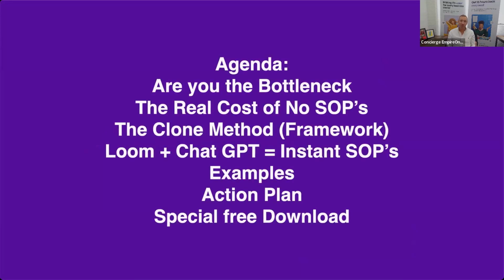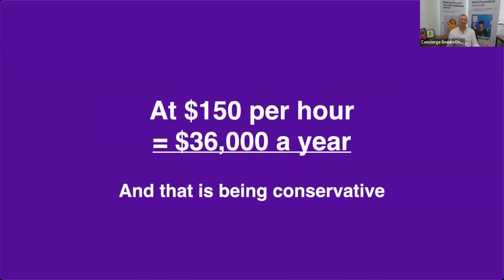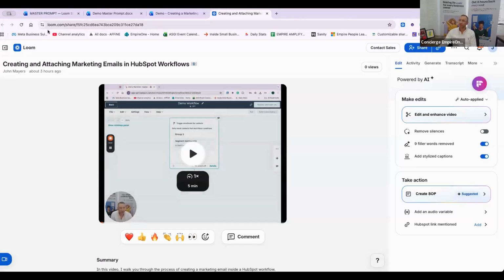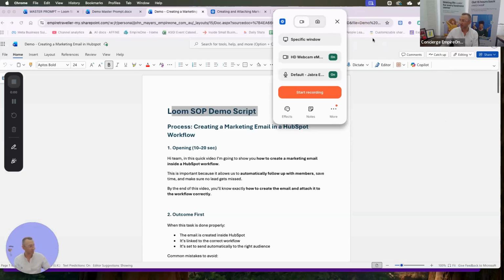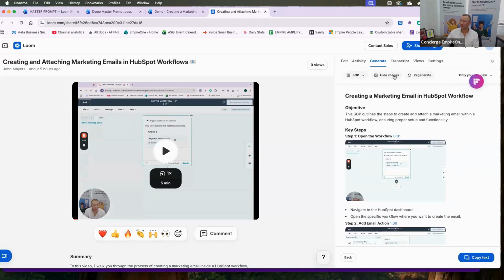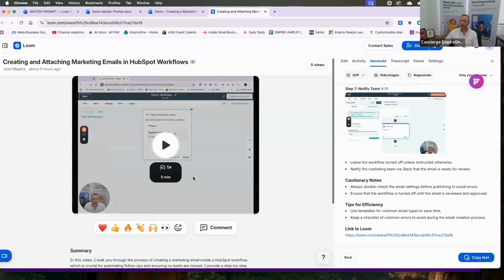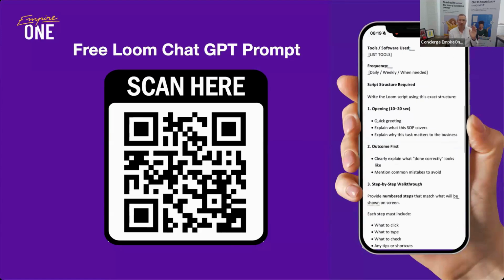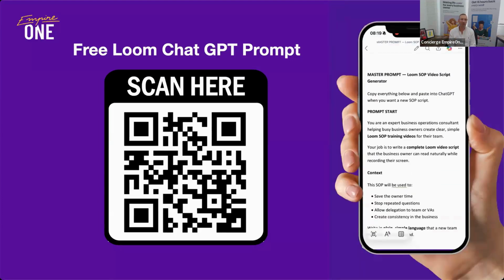How to Clone Yourself Using Loom (Create SOPs in Minutes & Save 10+ Hours a Week)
What if you could stop repeating yourself in your business… and finally get your time back?

In this 30-minute Lunch & Learn, John Mayers breaks down the exact system for using Loom to create powerful SOPs that your team can follow without needing you every time.

You’ll learn:

• The simple 3-step “Clone Method”
• How to record SOPs in under 10 minutes
• The 5 processes every business owner should document first
• How to free up 10+ hours per week using one free tool

If you feel like you're the bottleneck in your business, this session will show you how to scale without burnout.

🎯 Perfect for service businesses, agencies, consultants, and growing teams.